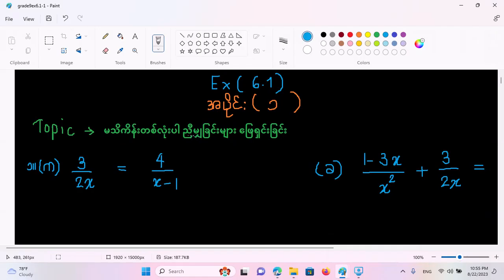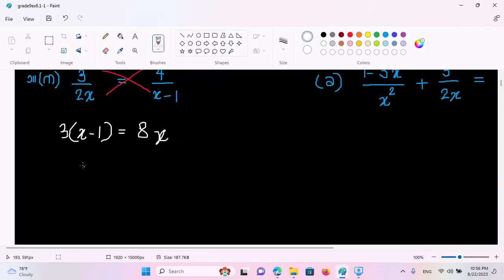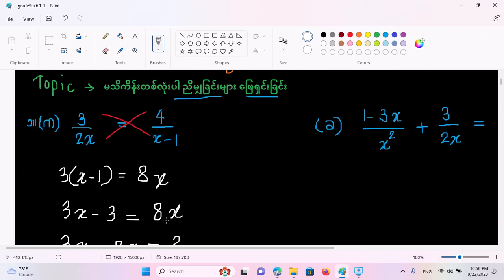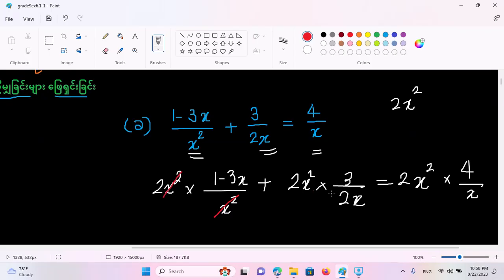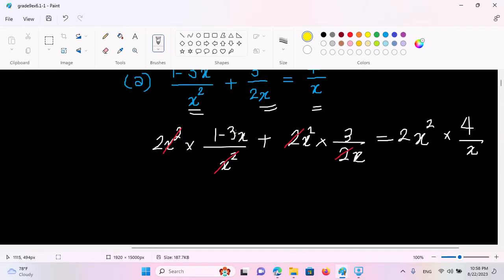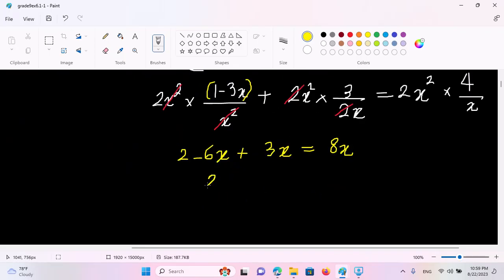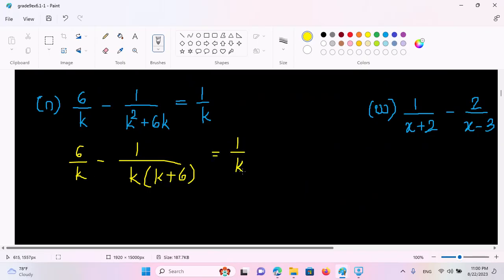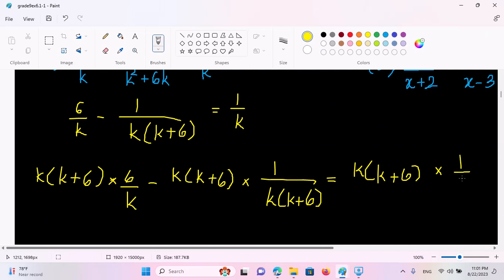Grade 9 Mathematics 1 Chapter 6 Exercise(6.1) Part-1 | Yinn Academy